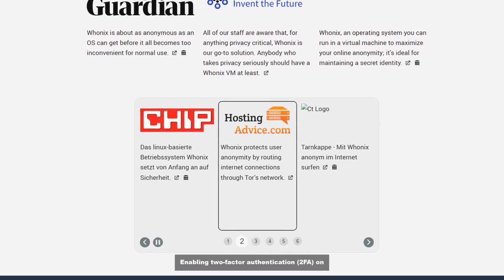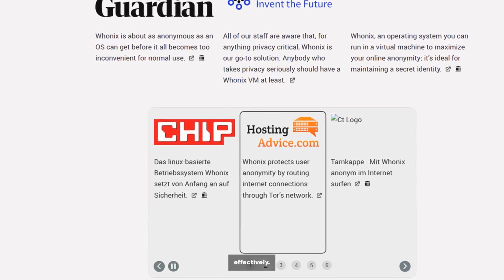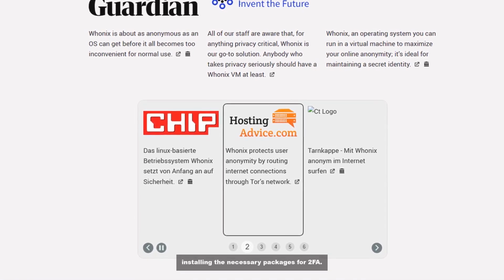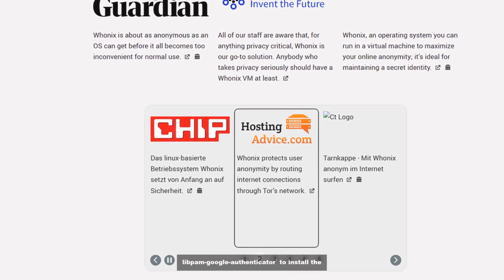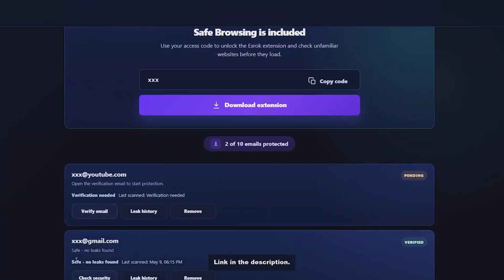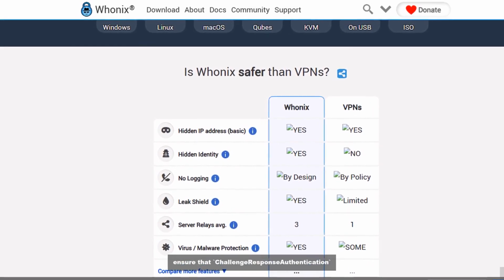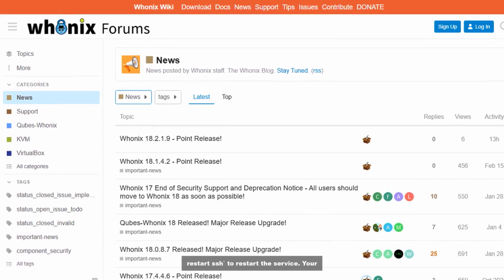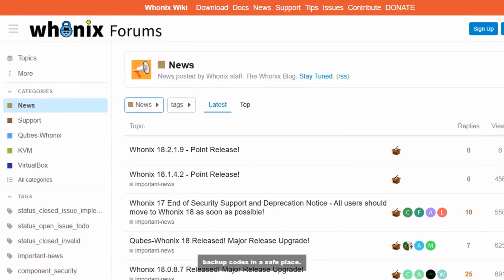How To Enable Two Factor Authentication On Whonix 2026 (FULL GUIDE)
In this video, we will show you how to enable two factor authentication on Whonix 2026 (FULL GUIDE). Learn step-by-step how to enhance your security and protect your privacy with this essential feature.